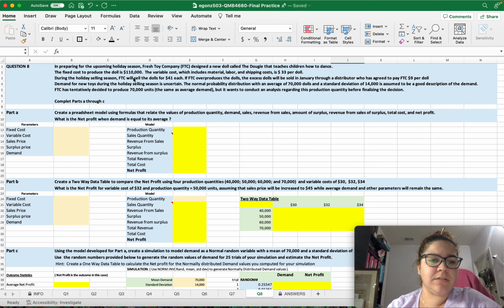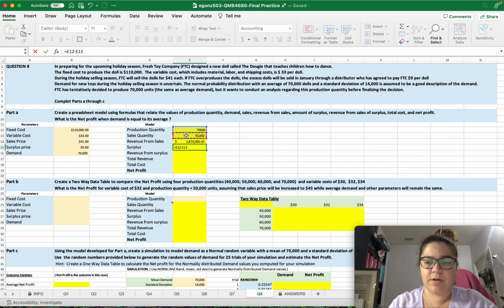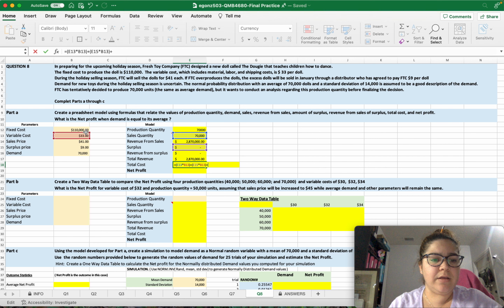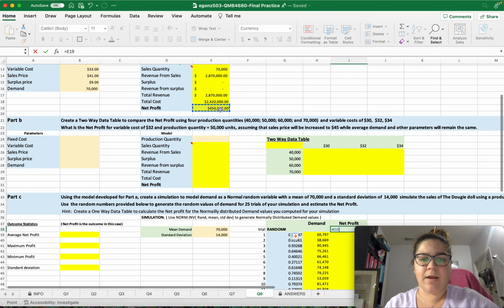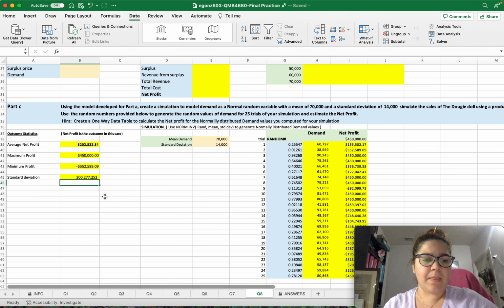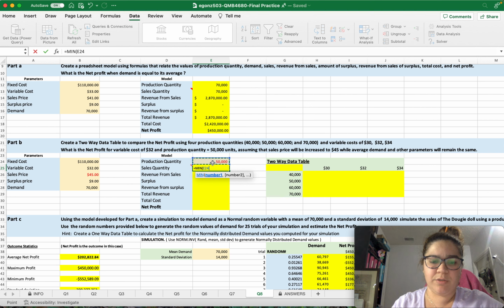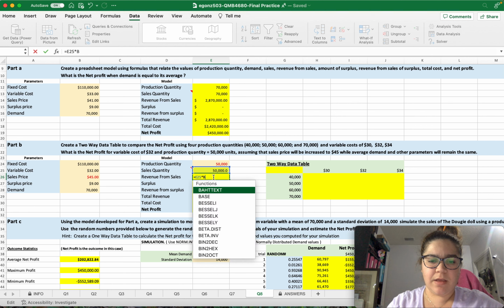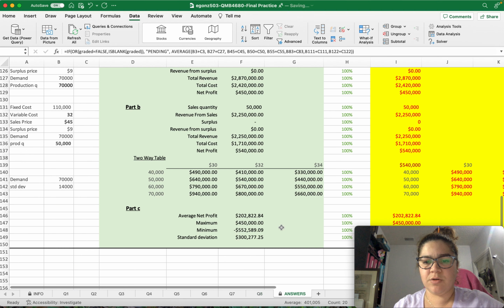Module 5 Q8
one way and two way data table